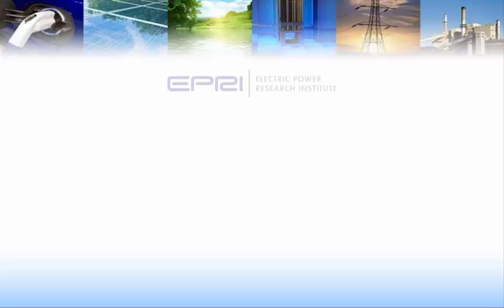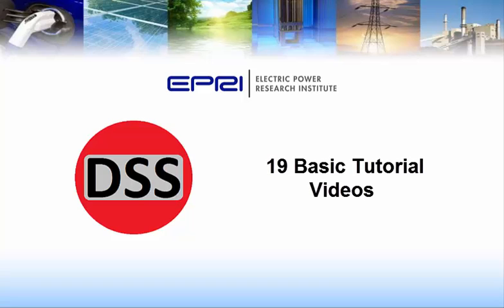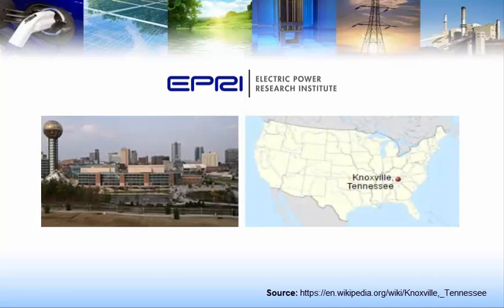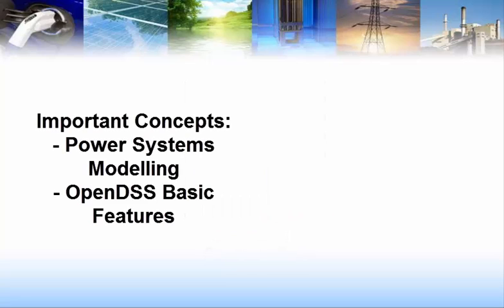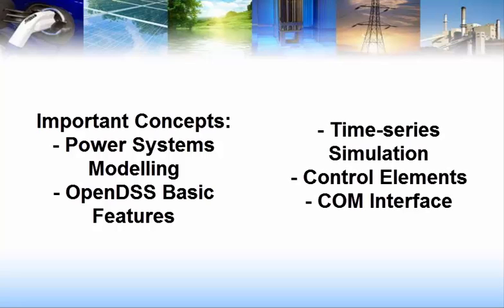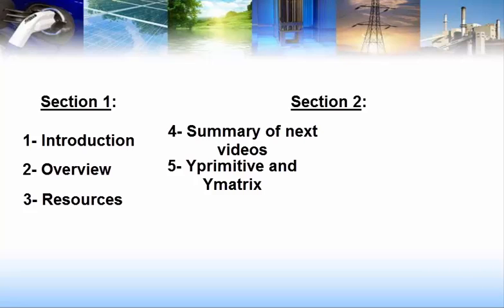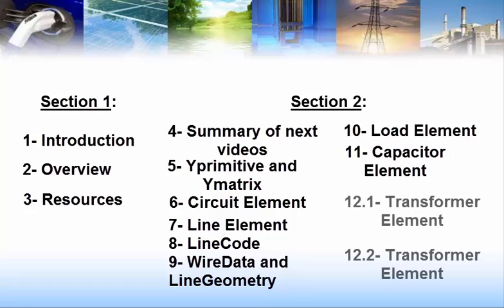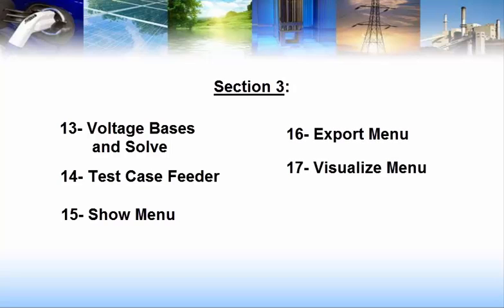1- Introduction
This OpenDSS Basic Tutorial covers some important concepts of power systems elements modelling and some basic features of the software.

This tutorial contains 19 videos:

1- Introduction
2- Overview
3- Resources
4- Summary of Next Videos
5- Yprimitive and Ymatrix
6- Circuit Element
7- Line Element
8- LineCode
9- WireData and Line Geometry
10- Load Element
11- Capacitor Element
12.1- Transformer Element
12.2- Transformer Element
13- VoltageBases and Solve
14- Test Case Feeder
15- Show Menu
16- Export Menu
17- Visualize Menu
18- Plot

If you have any questions regarding the content of the videos, feel free to post it either on the comments or on the official Forum.
We hope these videos will be useful for you. Enjoy it!